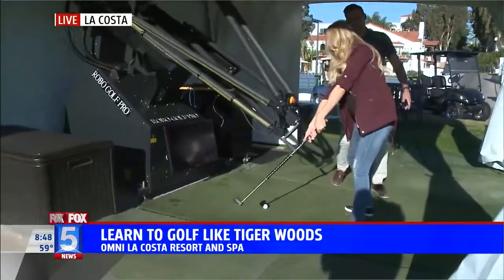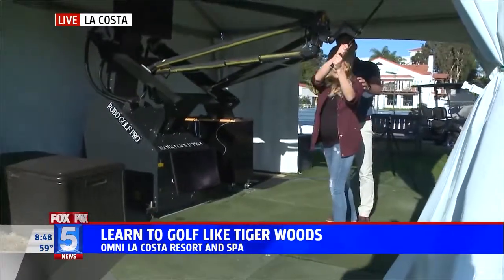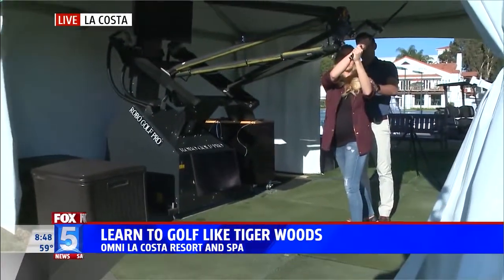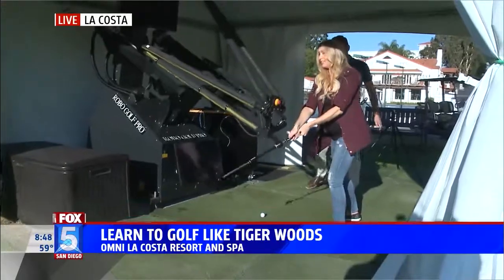HeatherF 2018 01 05